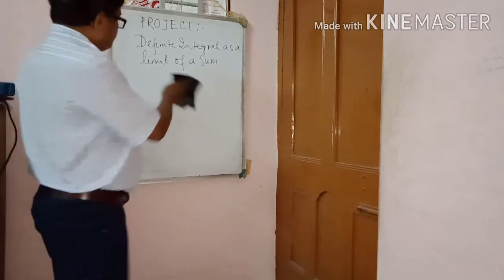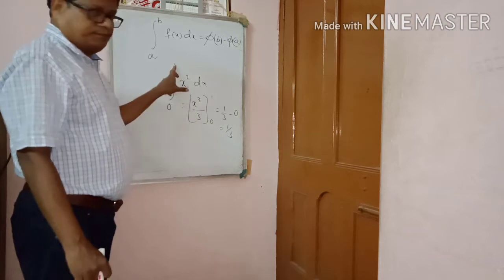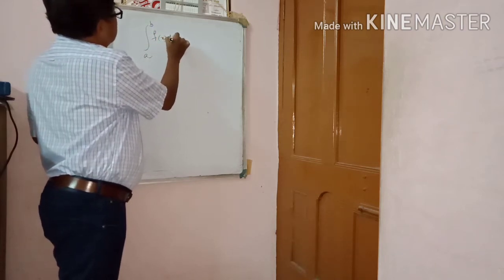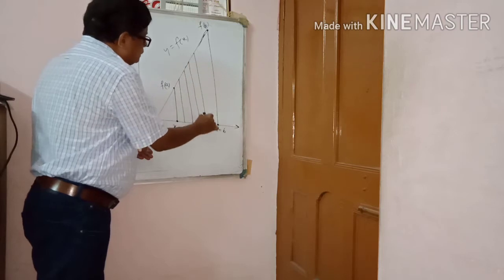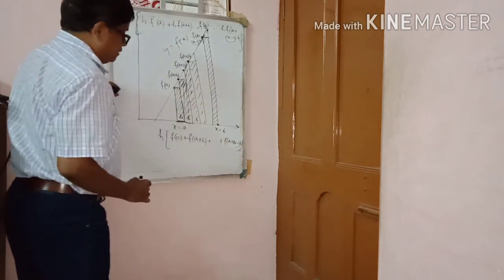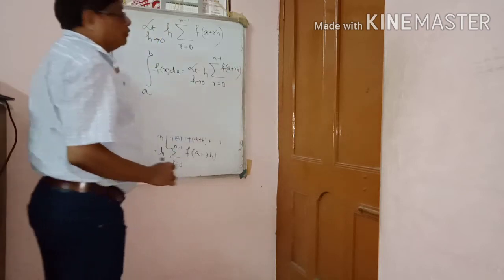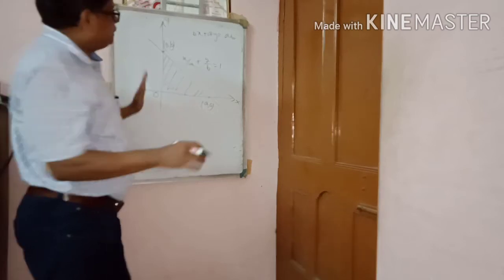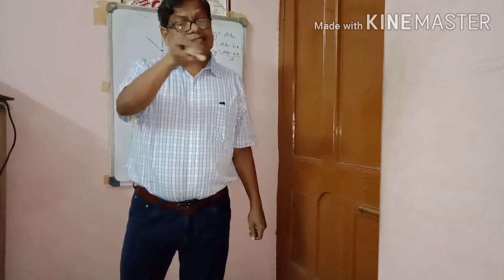August 4, 2020